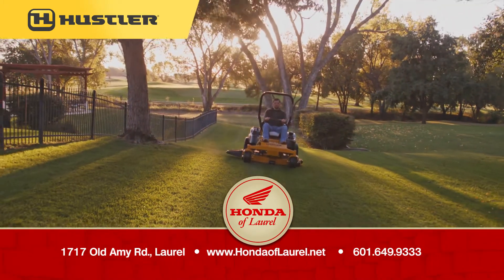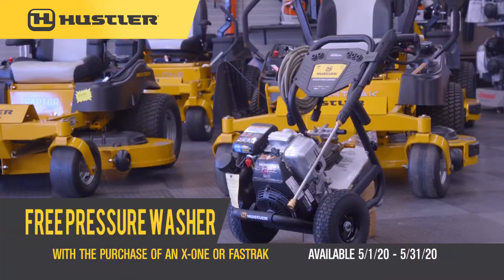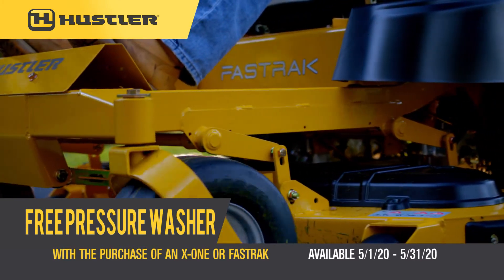WDAM Commercial - Honda of Laurel - Hustler MAY20